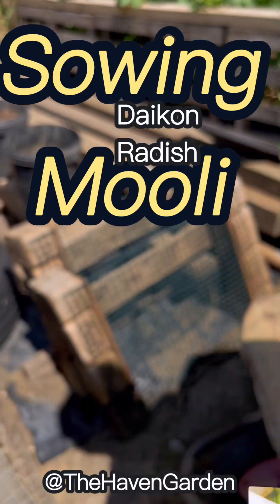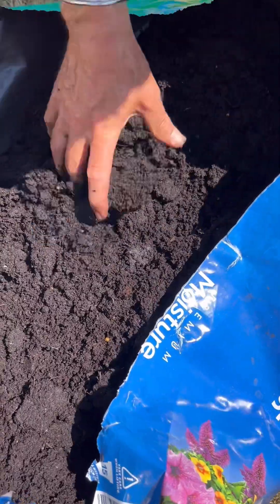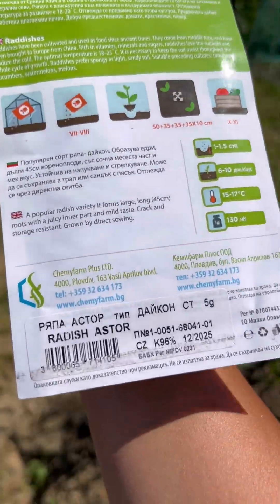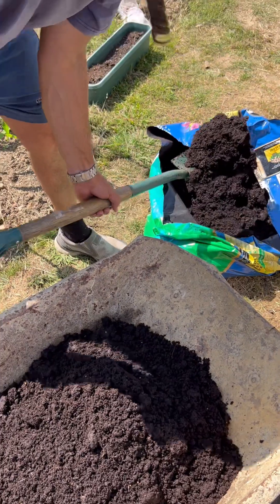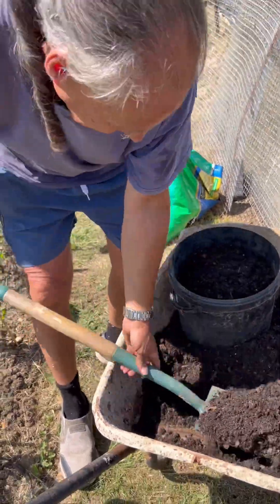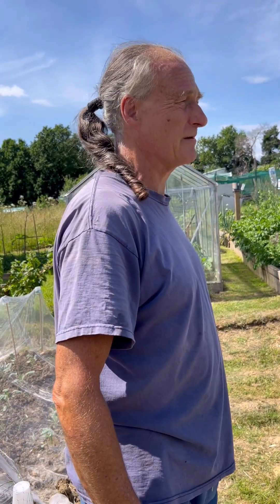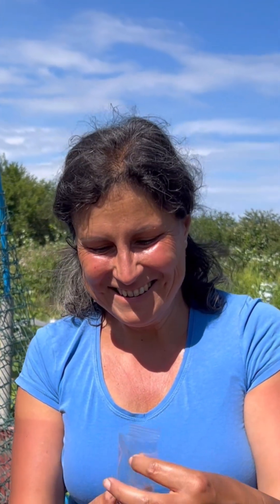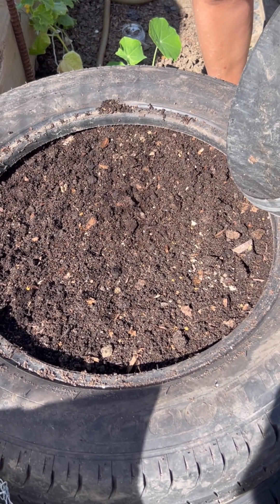Sowing Mooli (Daikon Radish) at the Haven Garden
The first time we have sown Mooli (white radish) and the first time we have grown anything in Tyres so this is an experiment. The first time we have used this compost too... we're trying out a new variety of potting compost. So a lot of firsts in this video!

Miracle Grow Compost is this one

The Mooli grows to about 45cm which is exactly the height of the tyres stacked on top of each other... so here goes...